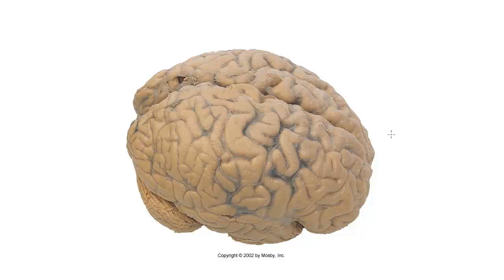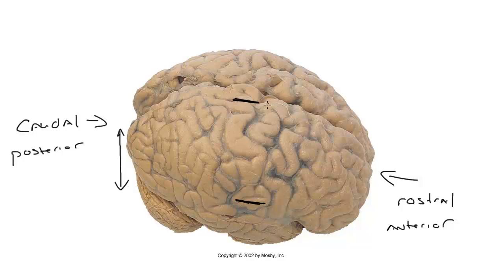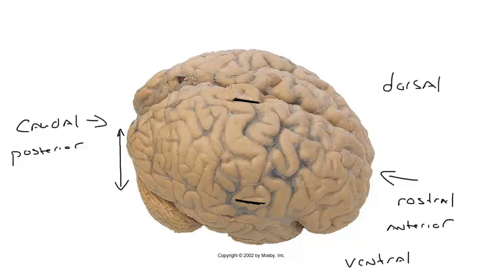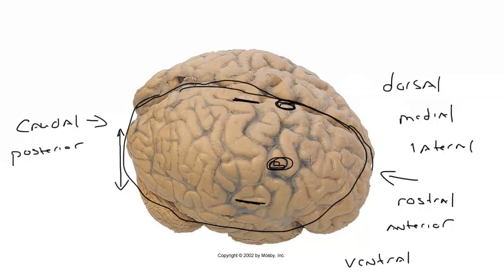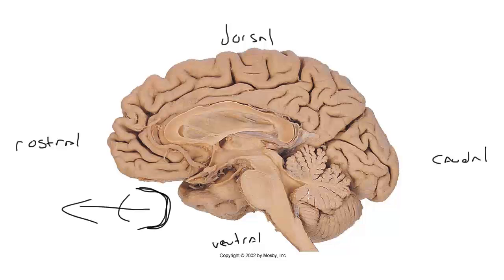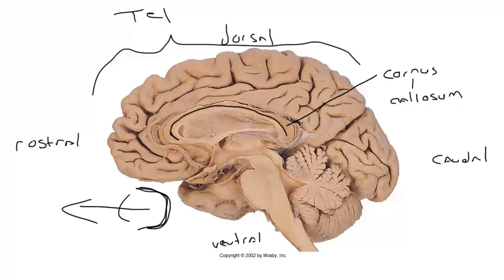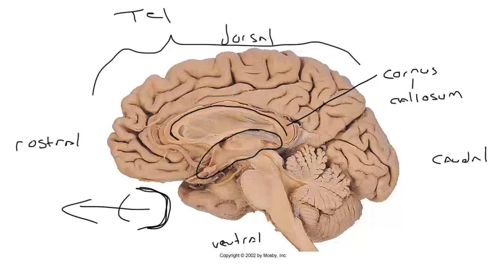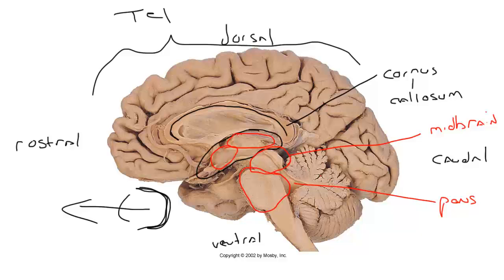CNS Divisions Adult Human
Dr. Hendry
Johns Hopkins University
Department of Neuroscience